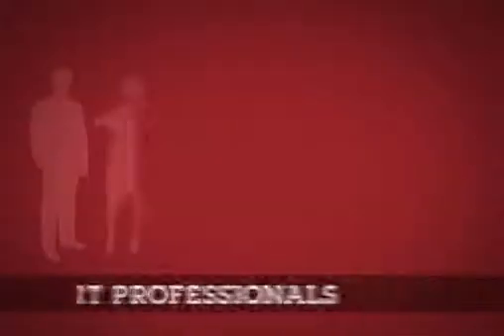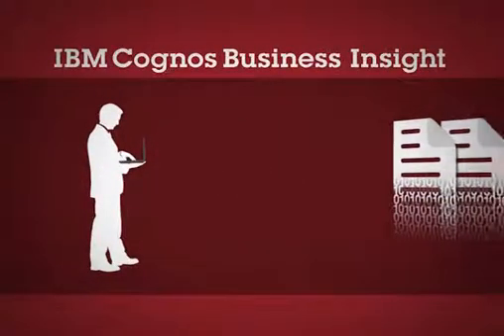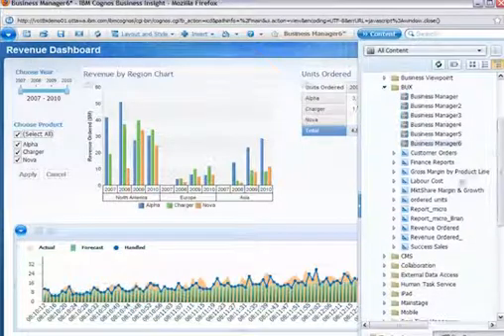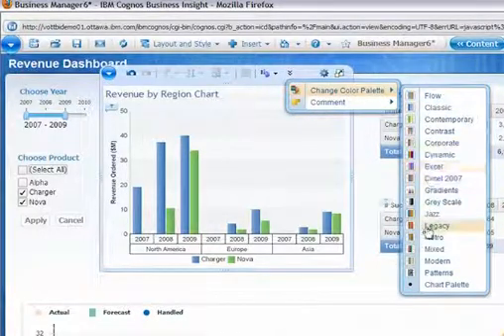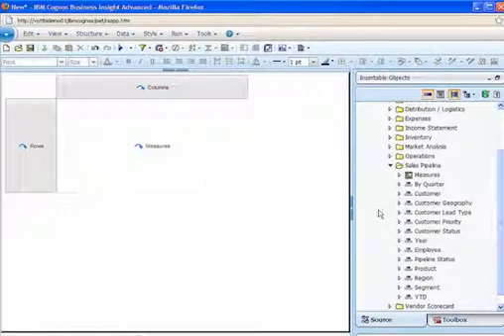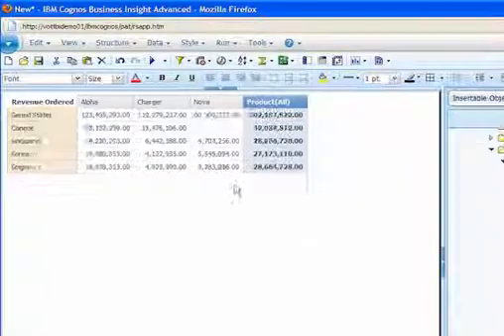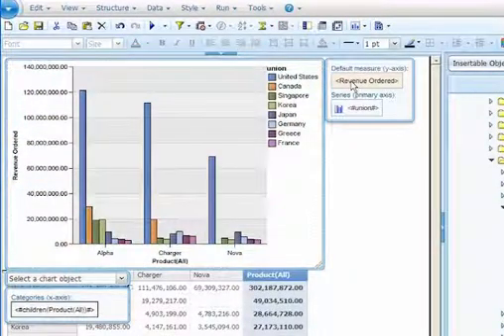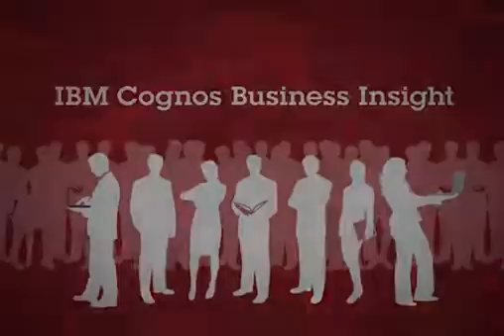IBM Cognos Business Insight for Self Service Reporting posted by nexDimension Technology Solutions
what-if analysis
IBM Cognos Insight puts the power to solve individual and workgroup challenges directly in the hands of business users. More than just a discovery tool, it lets you turn your insights into action and solve problems or seize new opportunities quickly, all from the convenience of your desktop.

Cognos Insight makes it easy to answer business questions on your own, at the speed your business requires. In a few clicks of the mouse, you can access and visualize personal and corporate data, perform "what-if" analyses and publish dashboards and applications to help drive smarter decisions.

Quickly uncover new insights using a combination of trusted business intelligence data and reports, as well as local files, databases and predictive data.
Get answers to business questions whenever and wherever you need them--no more waiting for reports and dashboards.
Turn insights into action by modifying plans, forecasts and budgets to align the appropriate resources in support of your decisions.
Use Cognos Insight as a standalone solution or combine it with other IBM Cognos software as part of a larger deployment.
Add broader analytic capabilities such as managed reporting, financial and performance management and predictive analytics as your needs evolve.
Gain the analytical agility you need today, along with proven enterprise IT values and a growth path for the future.

Cognos Insight delivers the flexibility and agility business users require. At the same time, it enables organizations to bridge the gap between business user freedom and IT governance processes--while creating a growth path to enterprise-level collaboration and management. For example, files can be shared via a server to make it easy for others to provide input and for IT to apply security and corporate standards. IT can then publish the files to the enterprise, where they can be further enhanced or managed at the corporate level.